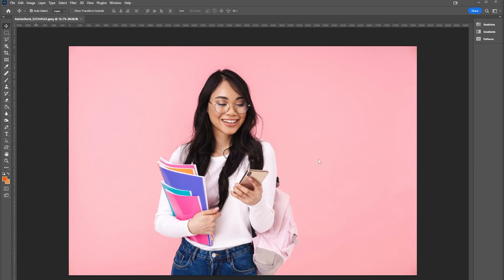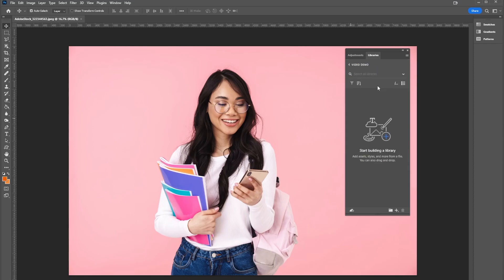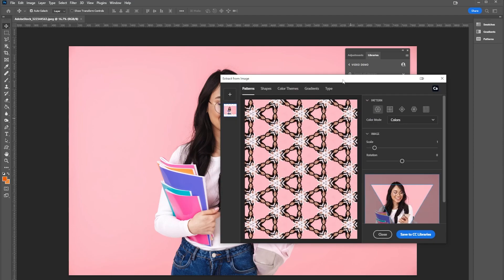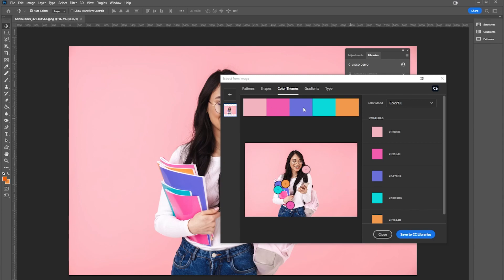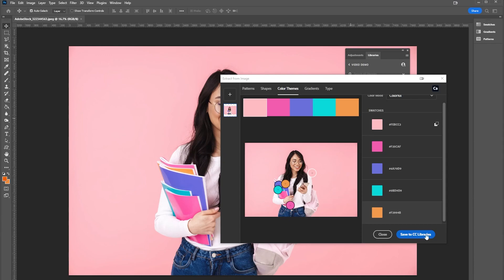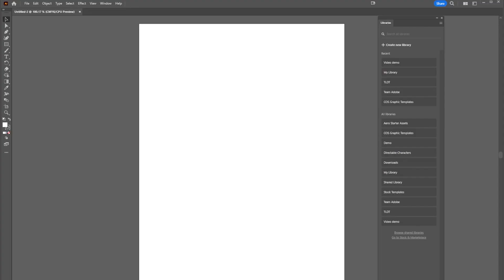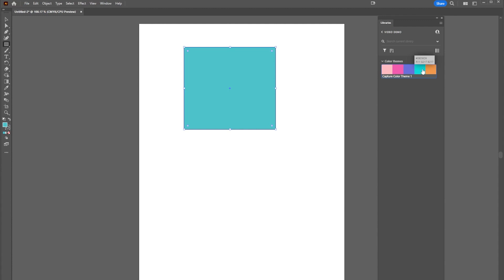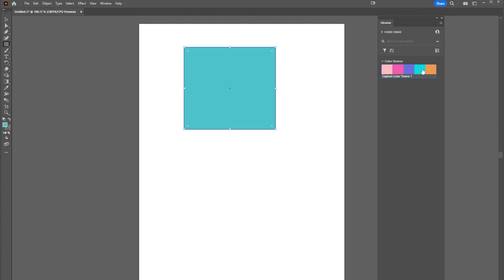Adobe Quick Tips - Color Libraries in Creative Cloud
In this Quick Tip, you’ll learn how to create and share color libraries across Adobe apps using the Extract from Image feature. You’ll walk through generating a custom color theme from a photo in Photoshop, saving it to your Creative Cloud Libraries, and instantly accessing that same palette in Illustrator or other Adobe tools. A great way to keep your design work consistent—whether you're creating graphics, illustrations, or multi-platform marketing pieces.